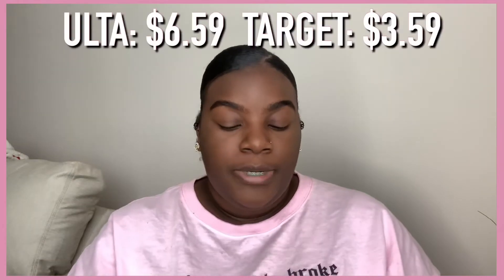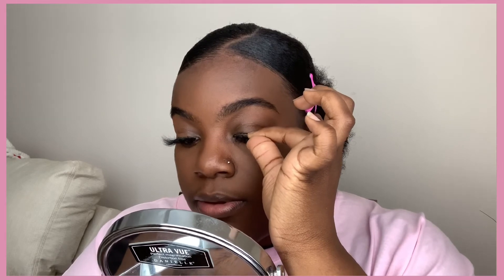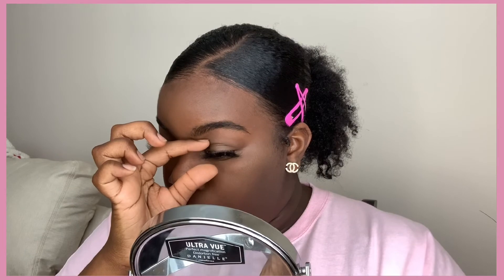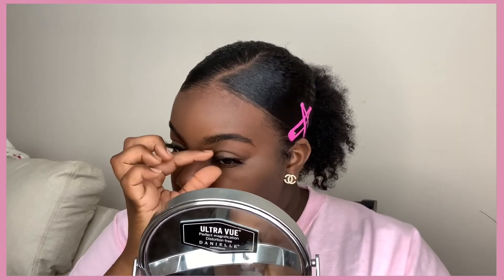HOW TO: apply false lashes for beginners | QUICK & EASY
hope you guys enjoyed this video please be sure to LIKE.

to view this video in better quality change to 1080p

FYI:
17
Senior
Filmed on Iphone XS max
Edited on I movie and VLLO